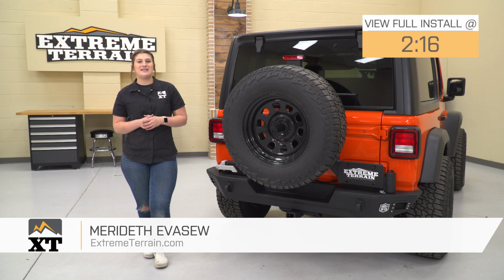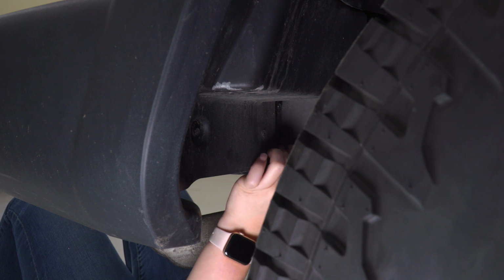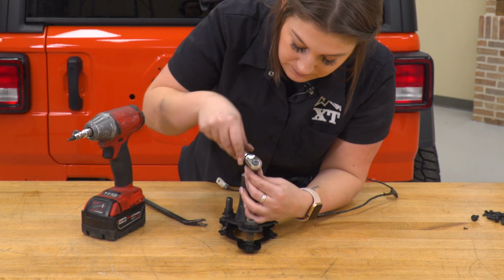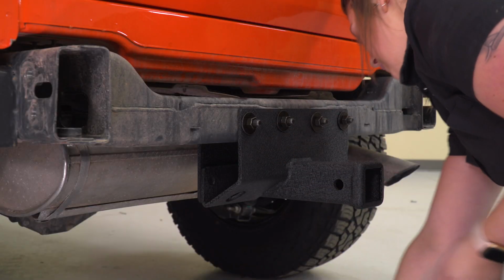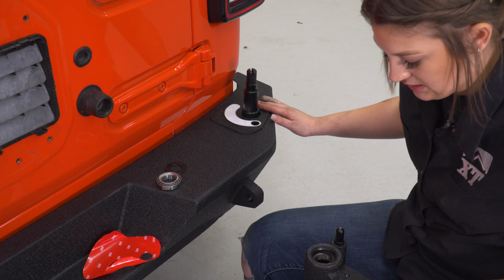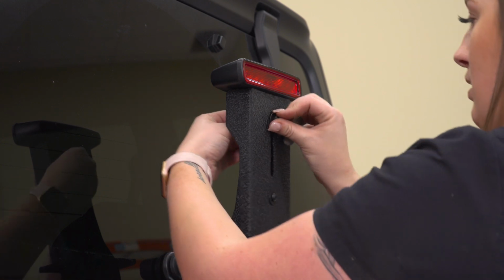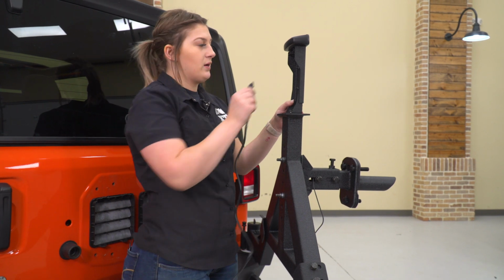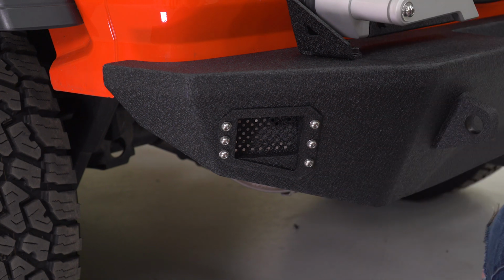Jeep Wrangler JL Deegan 38 Rear Bumper w Tire Carrier Review & Install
A Deegan 38 Rear Bumper and Tire Carrier Combo Kit is the ideal way to optimize your 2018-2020 JL Wrangler for all types of terrain. This Deegan 38 Rear Bumper was built tough to handle all the hazards the trail can throw at it. Featuring a 2-inch standard hitch receiver, two high strength D-Ring mounts and a spare tire carrier the Deegan 38 Rear Bumper is ideal for both on and off-road use.

This Deegan 38 Rear Bumper includes a swing out spare tire carrier with a height adjustable mount making it perfect for tires up to 37-inches in diameter. Fabricated from heavy-duty steel plating, this tire carrier features a custom-designed billet aluminum handle that securely locks the carrier arm in place, so there is no worry of it coming loose on the trail.

This Deegan 38 Rear Bumper was designed with mesh block off screens on either side of the Bumper. However, these screens can easily be removed and replaced with a set of Deegan 38 by KC LED Flood Lights. By upgrading your Bumper with a set of Deegan 38 Flood Lights you will have complete confidence in any night time adventure. Part# J108723 - sold separately, see ordering options listed above.

Deegan 38 Rear Bumpers are manufactured to precise specifications from heavy-duty steel plate for superior strength making them ideal for off-roading. For additional strength the D-ring mounts are welded on both the outside and the inside of the Bumper. This Deegan 38 Bumper is completed in a durable two stage finish using epoxy pre-coating and high-grade textured black powder coating for long lasting corrosion resistance.